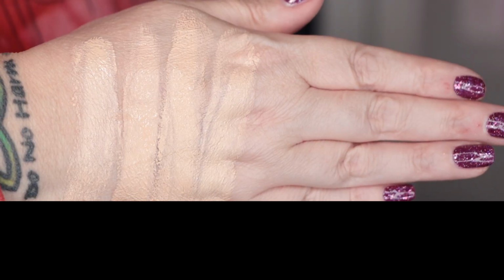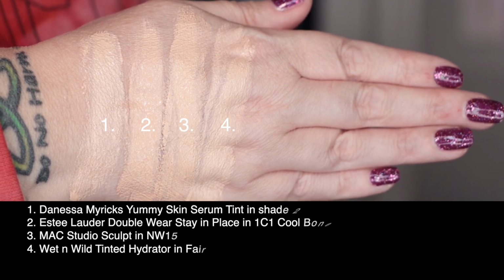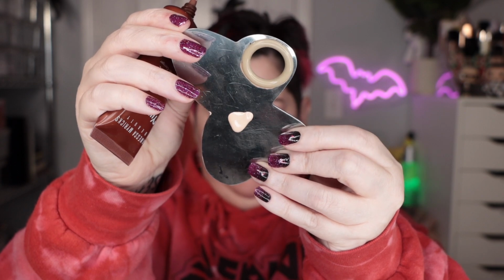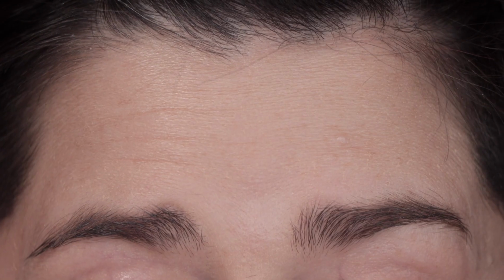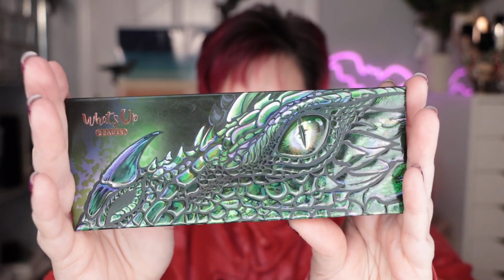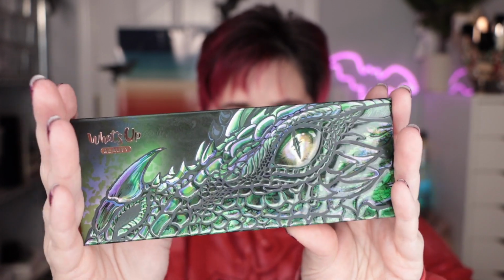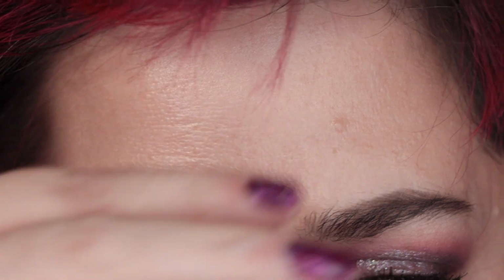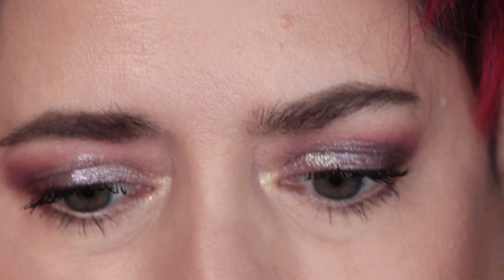DANESSA MYRICKS YUMMY SKIN TINT | Dry Skin Review & Wear Test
Today I’m checking out the Danessa Myricks Yummy Skin Serum Skin Tint in shade 2. See how it applies and wears on dry, maturing skin over 40. All products linked below!

Danessa Myricks Beauty Yummy Skin Soothing Serum Skin Tint Foundation with Peptides and Ceramides in shade 2 $36

Danessa Myricks Beauty is a cruelty free brand. This foundation is also vegan.

I’M WEARING:
NAILS
Shadow Sisters by Color Street - 100% real dry nail polish strips – no dry time, no smudges, no heat or tools needed, and made in the USA! We’re international – US, Canada, & the European Union! Hop into my Facebook group

FACE
Danessa Myricks Beauty Yummy Skin Soothing Serum Skin Tint Foundation with Peptides and Ceramides in shade 2
Too Cool for School Artclass by Rodin Bronzer in 02 Modern
ColourPop Blush in Good Energy
Jones Road Miracle Balm in Happy Hour

EYES
MAC Paint Pot in Painterly
Urban Decay 24/7 Waterline Pencil
Jones Road Brow Gel in Clear
Estee Lauder Double Wear Zero Smudge Mascara (lower lash line)

LIP
ColourPop Ultra Blotted Lip in Still an Icon
ColourPop x Rudolph lip gloss in Misfit Elephant

BANISH Skin Care & Dermarolling Stamp - $5 off $50 with code GOOW

SOCIALS!

Snail Mail
Shelly Hokanson

I purchase most products shown on my channel myself. Occasionally I receive PR. PR products were sent to me free of charge with no obligations to review them, and I was not paid by the provider to make this video, unless otherwise noted. All opinions are honest and my own. I appreciate your support of my work!